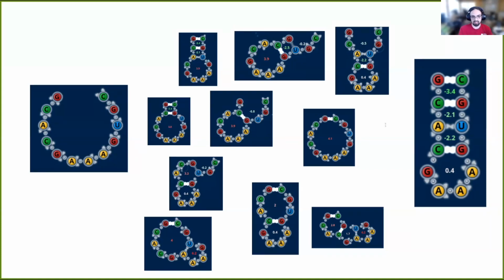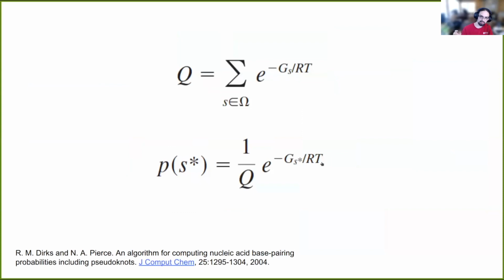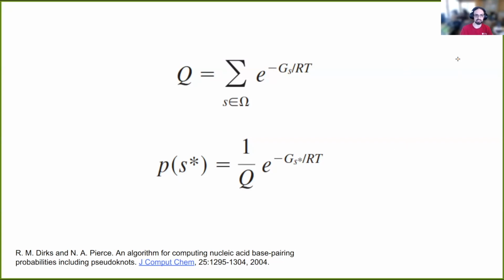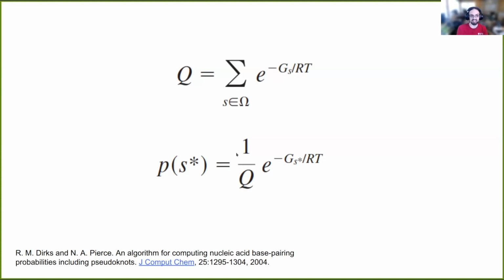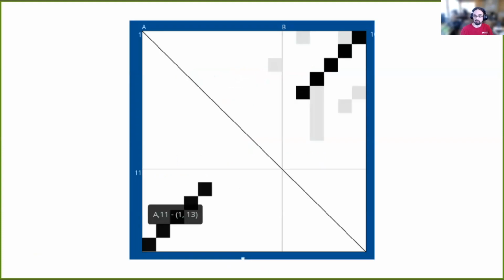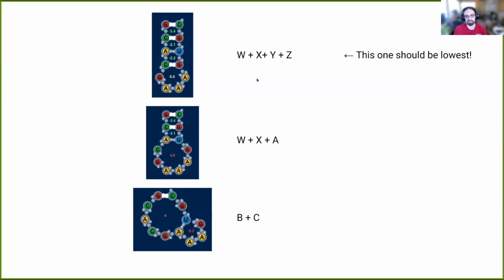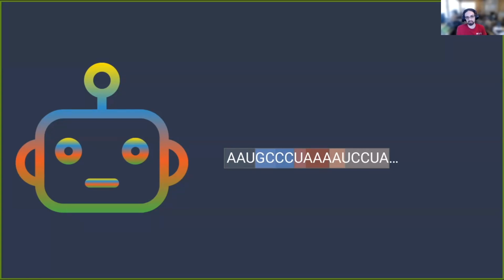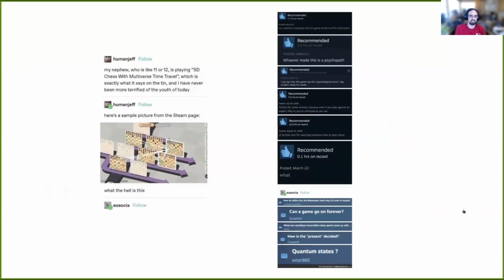A new intuition: Eterna gameplay beyond thermodynamics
Puzzle solving on Eterna has historically revolved around thermodynamic models, predicting structures through minimum free energy calculation and exposing calculated nearest neighbor free energy values. However, newer modeling methods with higher accuracy have come into the picture which change fundamental assumptions and information players use when solving puzzles. What's behind this change, how does it impact players, and how can it change the way we think about and visualize puzzles as we solve them?